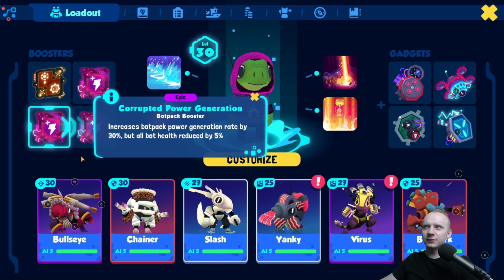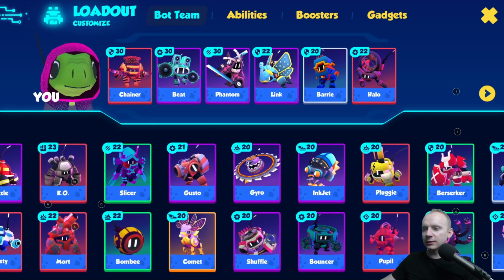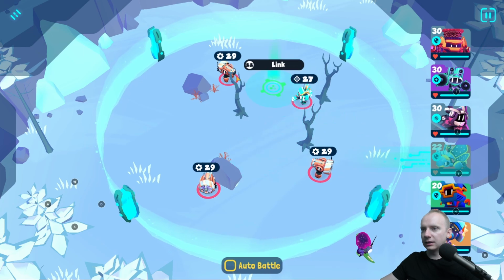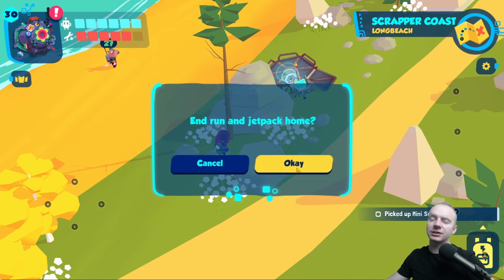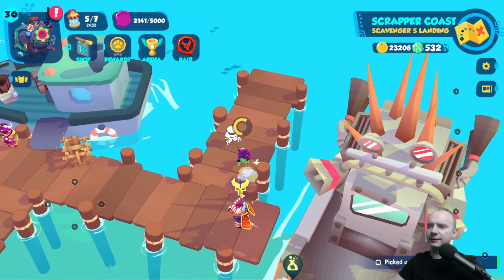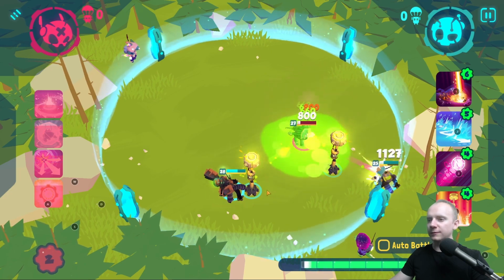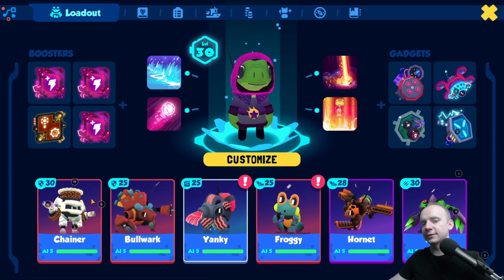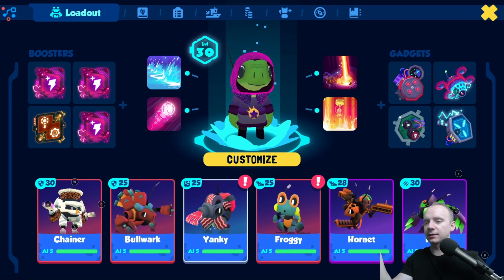HYPERCHARGE TOWER -- Checking out fun Combos! | Botworld Adventure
Hey, I'm Ptage and in this Botworld Adventure gameplay we're going to take a look at a newest legendary ability -- Hypercharge Tower. It firmly, in my opinion, beats the hypercharge ability, and thus offers us some interesting combos. Fun as well! Let's see what loadouts to pick with this one ;)